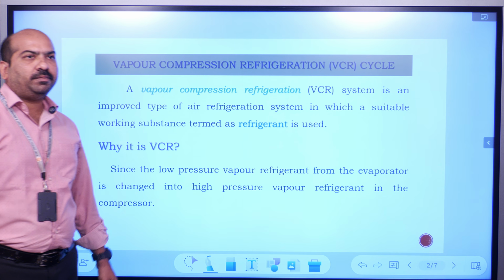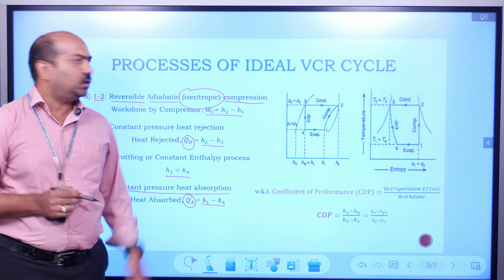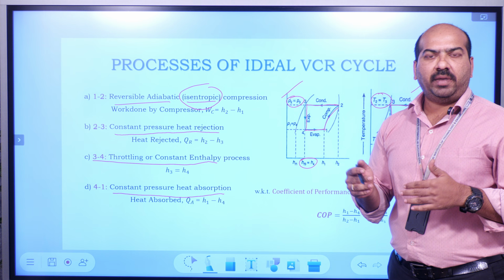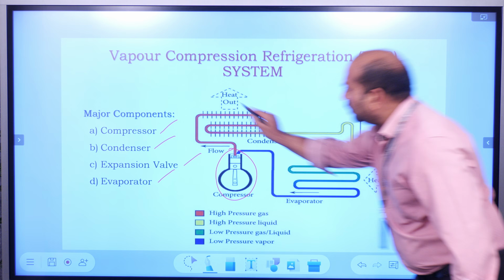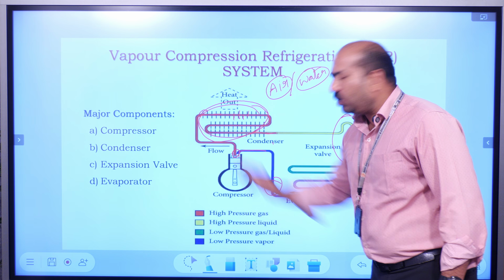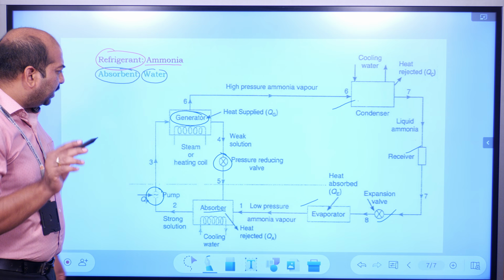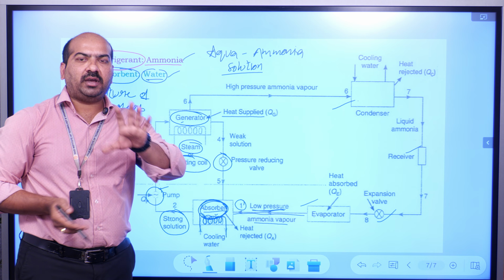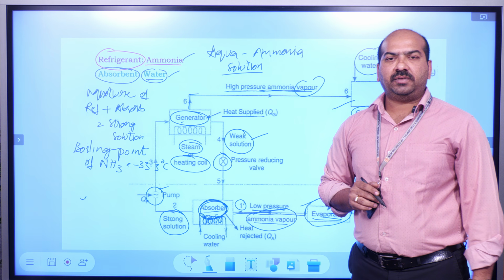Vapour Compression Refrigeration (VCR) Cycle | Refrigeration & Air Conditioning Explained |Beginners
❄️ Vapour Compression Refrigeration (VCR) Cycle | Working, Components & Applications

In this video, you will learn the fundamentals of the Vapour Compression Refrigeration (VCR) Cycle, the most widely used refrigeration system in domestic, commercial, and industrial applications. The lecture explains the working principle, major components, and thermodynamic processes involved in the VCR cycle.

🔹 Topics Covered:
✔️ Introduction to Refrigeration and VCR Cycle
✔️ Working Principle of Vapour Compression Refrigeration
✔️ Components of VCR System
✔️ Compressor, Condenser, Expansion Valve & Evaporator
✔️ Thermodynamic Processes in the VCR Cycle
✔️ P-h and T-s Diagram Representation
✔️ Coefficient of Performance (COP)
✔️ Applications of Refrigeration Systems

🎯 Useful for:
• Mechanical Engineering Students
• Refrigeration & Air Conditioning (RAC) Students
• Thermal Engineering Learners